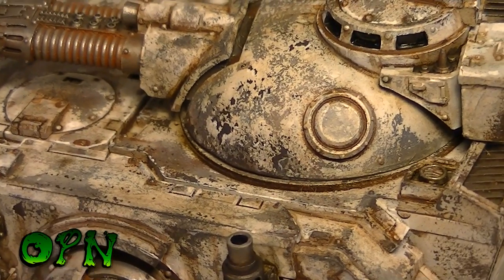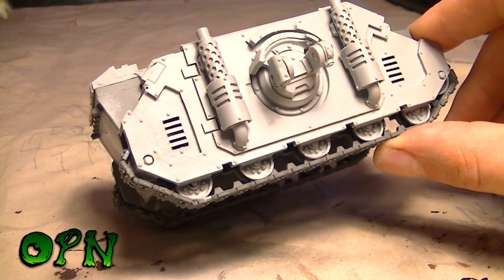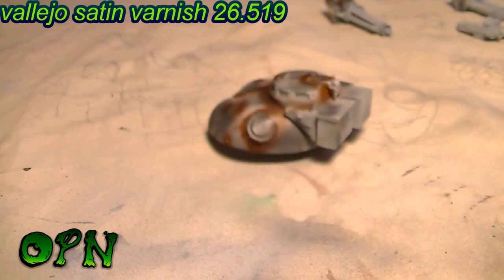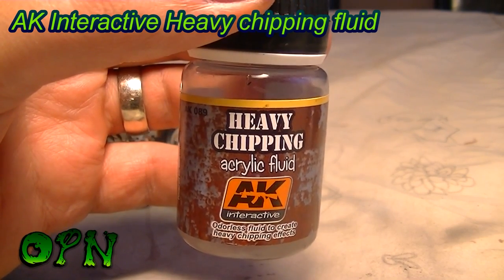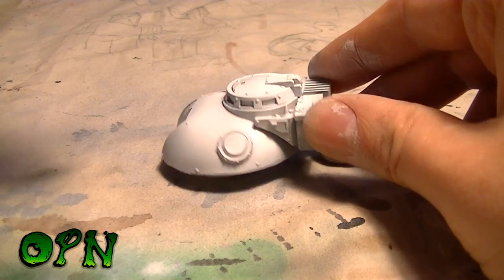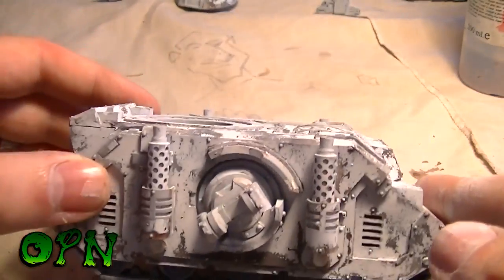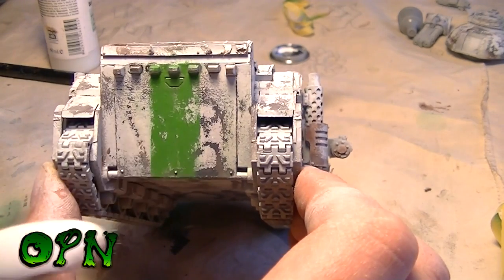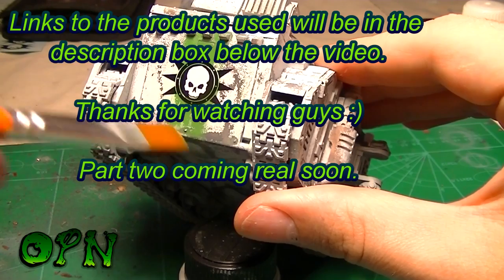How to Paint a weathered tank